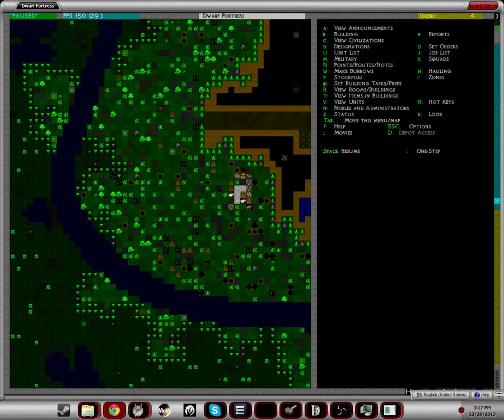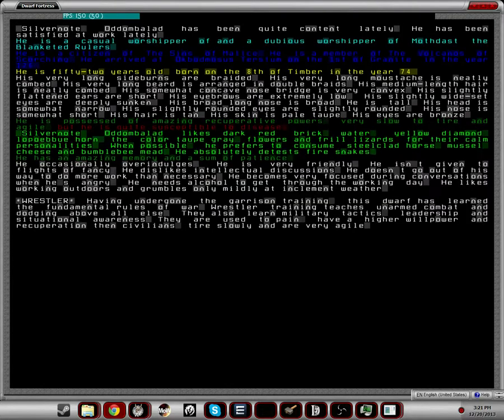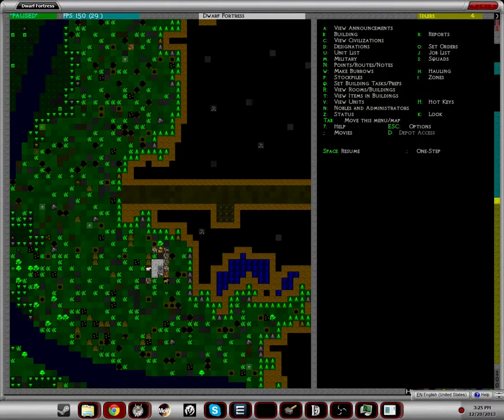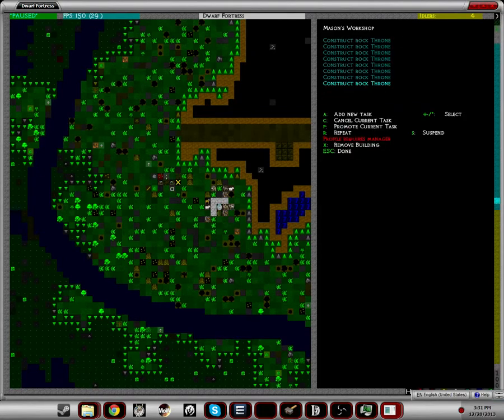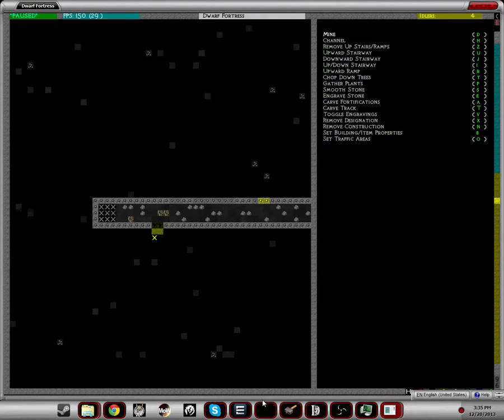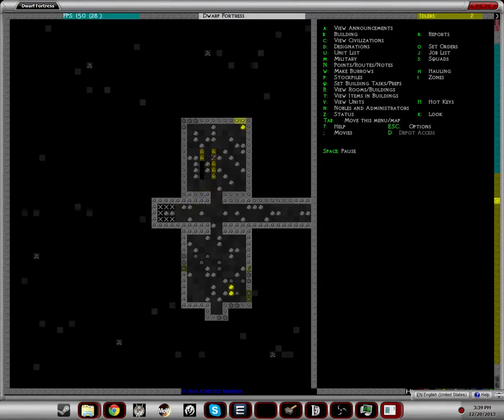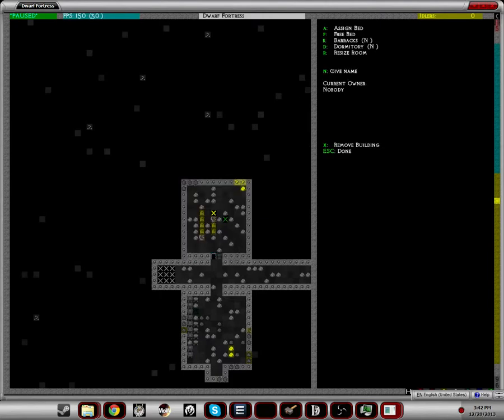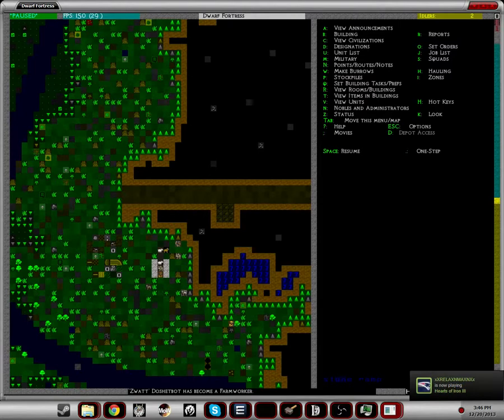Dwarf Fortress Masterworks Tutorial Part 3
Here we see how to look at stuff on the ground, how to make buildings. how to build items and how to make rooms.